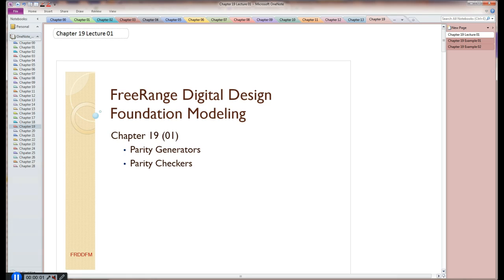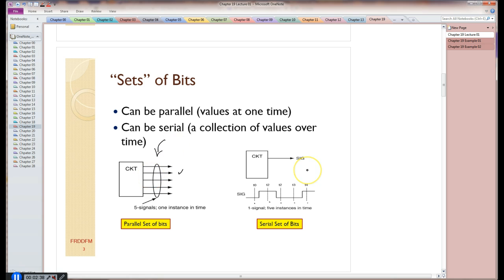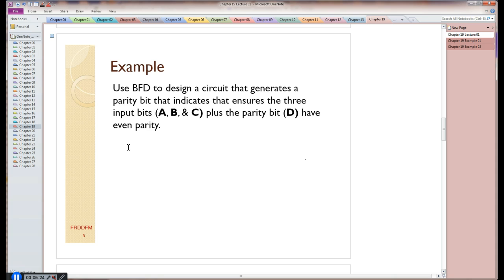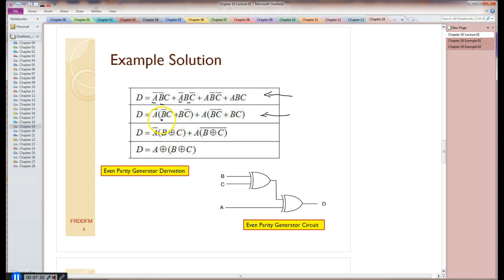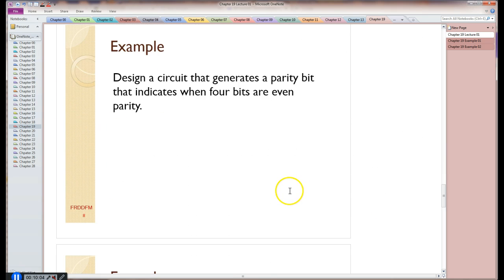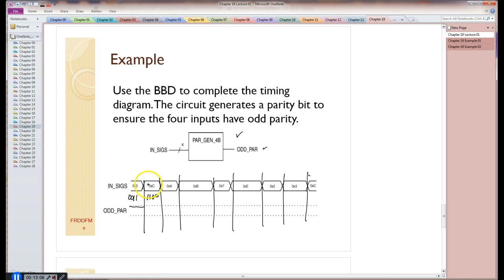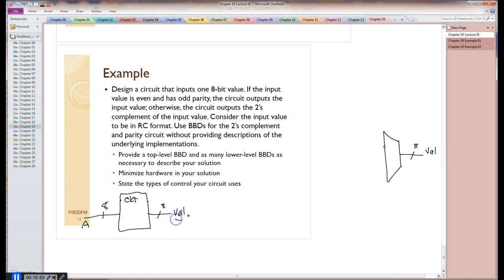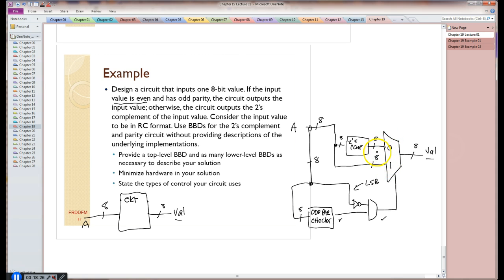Chapter_19_Lecture_01